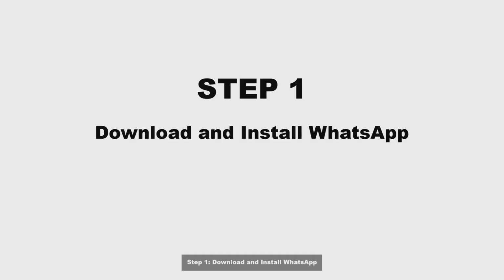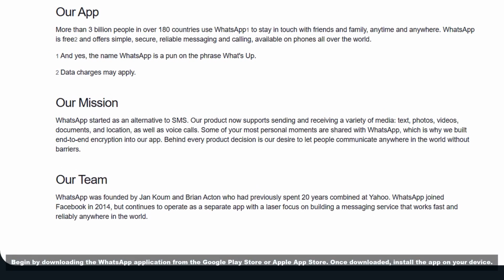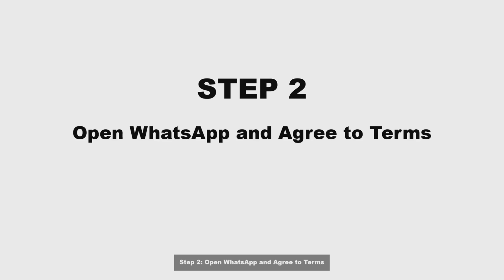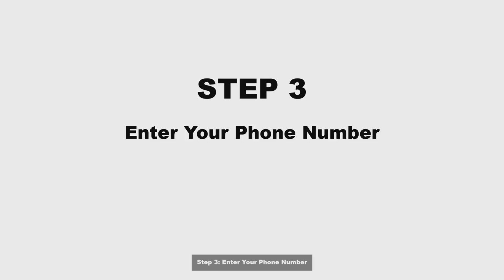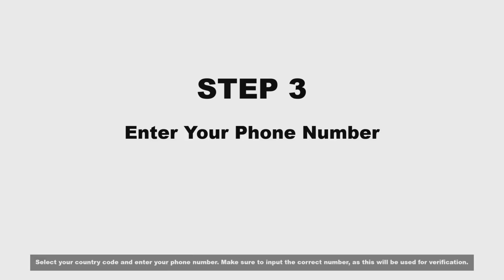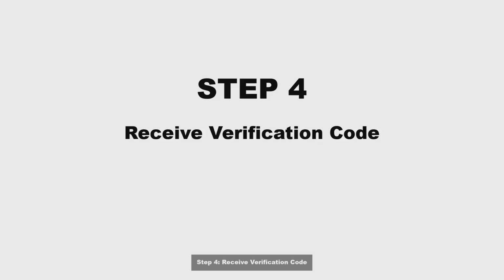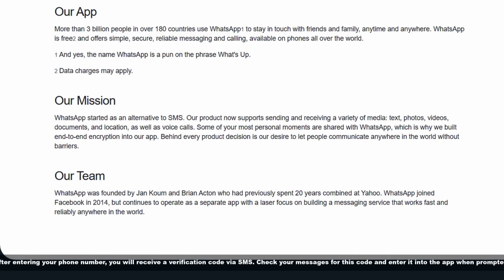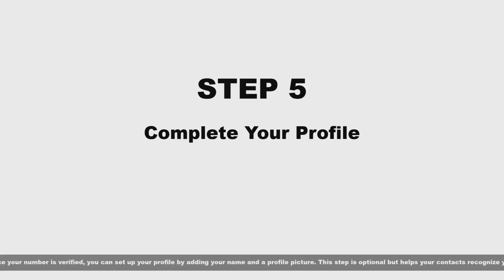How To Verify Your WhatsApp Account 2025 (2026)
In this video, we will guide you through the process of verifying your WhatsApp account in 2025. Learn the essential steps and tips to ensure a smooth verification experience.